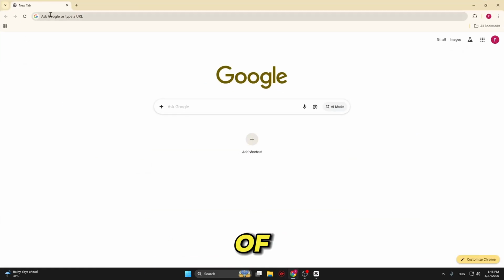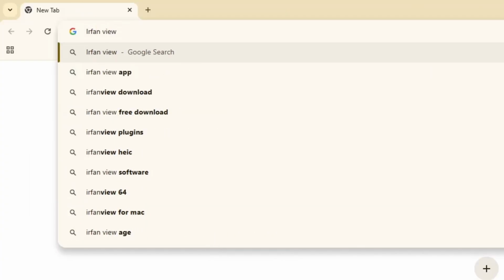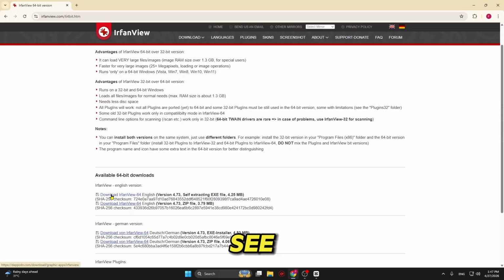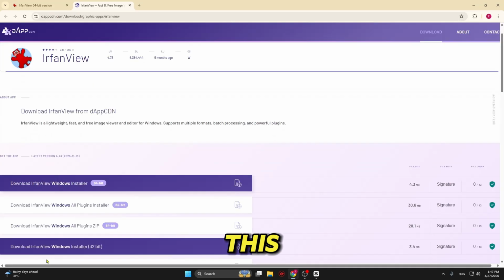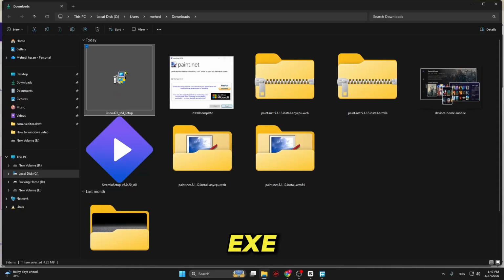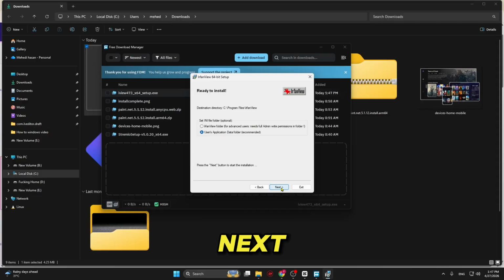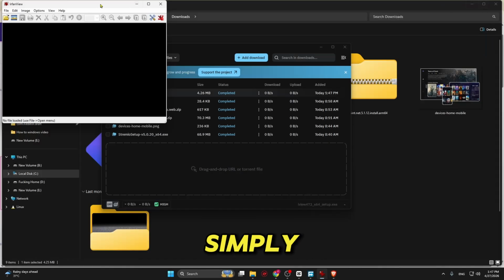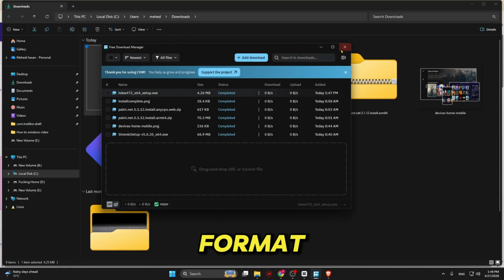How to Download & Install IrfanView on Windows PC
In this video, I show you how to download and install IrfanView on your Windows PC step by step.

IrfanView is a fast and lightweight image viewer that supports many formats and offers basic editing features.

In this tutorial you will learn:

✔ How to install IrfanView on Windows
✔ How to view and manage images